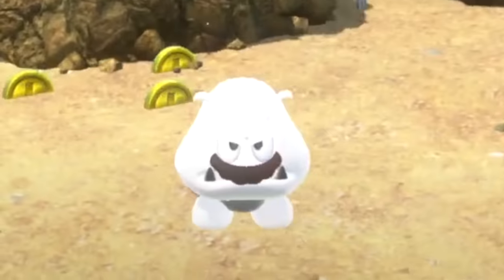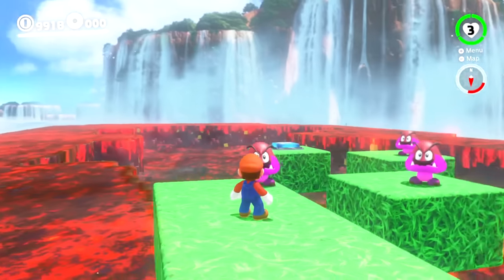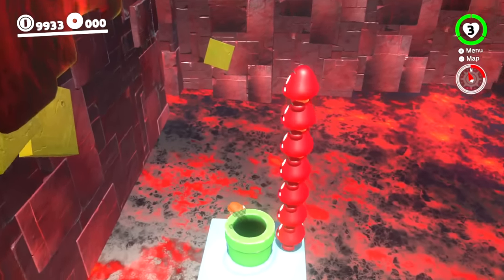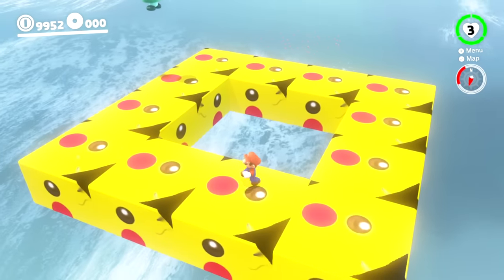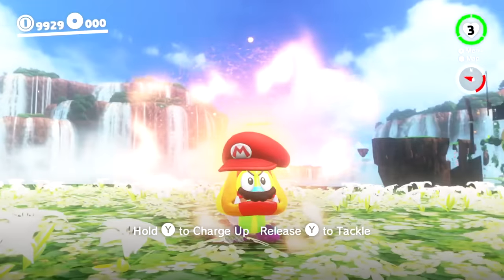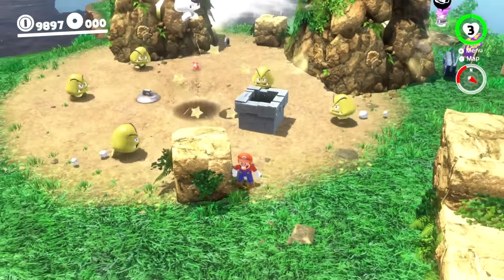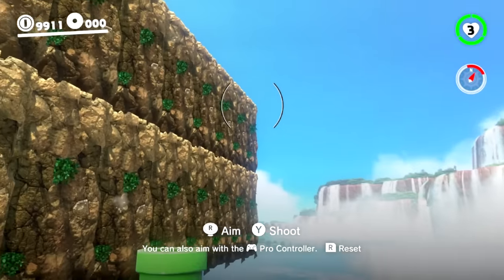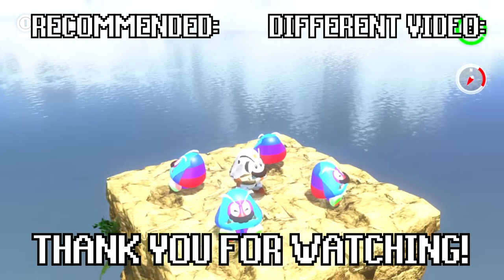What if Mario Odyssey had Custom Goombas?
"100 mystery doors but only one lets you escape" is now a Mario challenge, but this is Super Mario Odyssey with CUSTOM Goombas!! The funny "100 mystery buttons but only one lets Mario escape" continues as a new Mario challenge with 100 Mystery Doors, and 100 Mystery Buttons, and CUSTOM GOOMBAS for Mario in Funny Super Mario Odyssey ZXMany Mod! In this funny Mario video, Mario is trapped in Fossil Falls/ Cascade Kingdom, and Mario needs to find every CUSTOM GOOMBA ABILITY!! And there are some Mario secrets in this level too!

Preston has done the 100 Mystery Buttons challenge, Unspeakable has done the 100 Mystery Buttons challenge, and I think the Dangie Bros have originally started the 100 Mystery Buttons challenge, and we've also seen the 100 mystery DOORS challenge! And NOW, it's time to bring the "100 Mystery Doors but only one lets you escape" challenge to SUPER MARIO in a funny Mario challenge video with CUSTOM GOOMBAS!! :D Can speedrunner Mario speedrun this mystery Custom Goombas challenge?